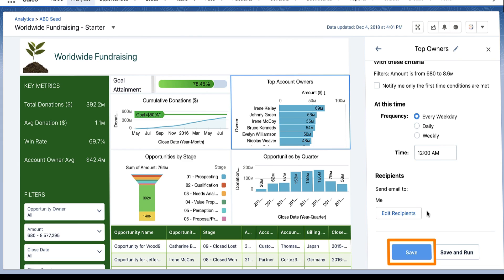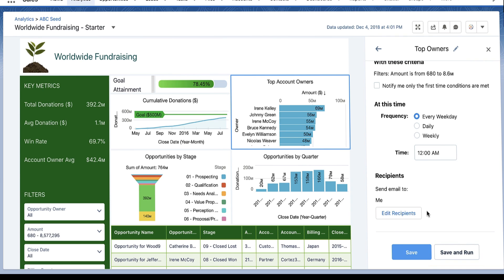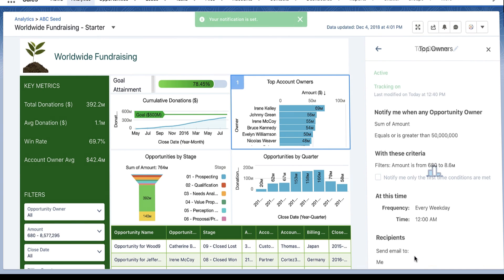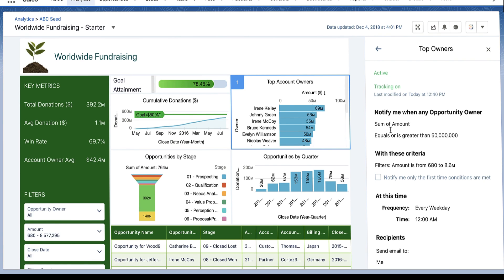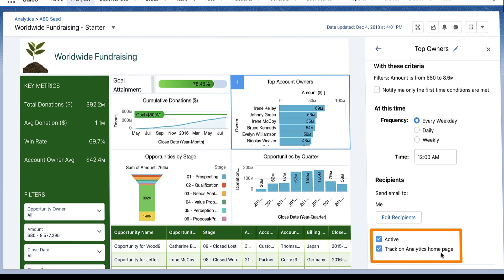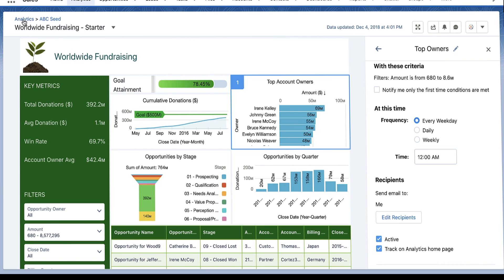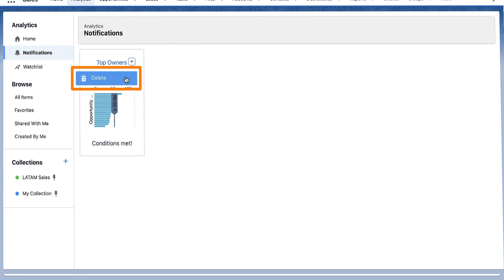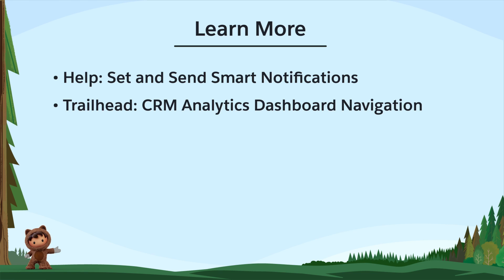Set Up Notifications in CRM Analytics Dashboards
Set up notifications on CRM Analytics dashboard widgets to track progress toward your goals and get notified when conditions are met. Or get a heads-up that something needs attention.